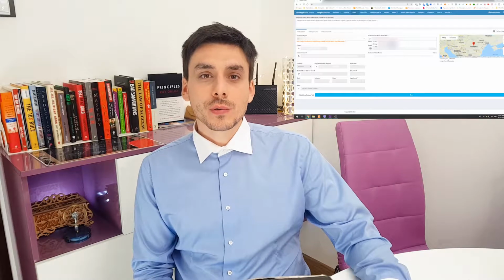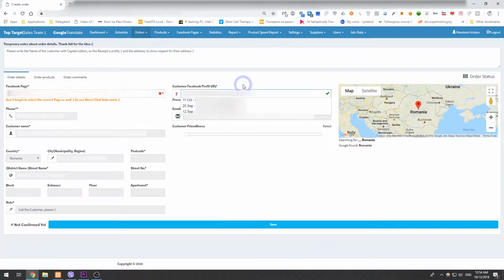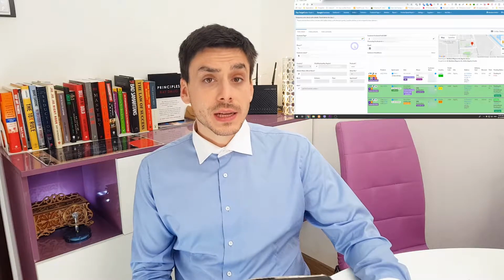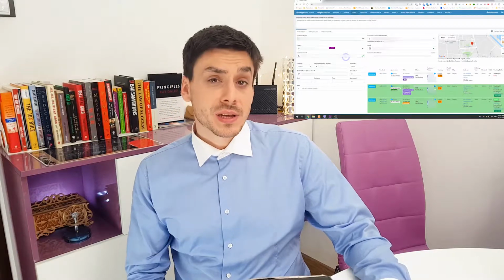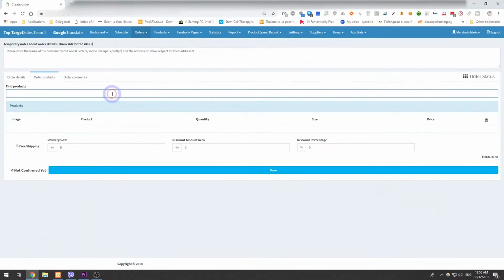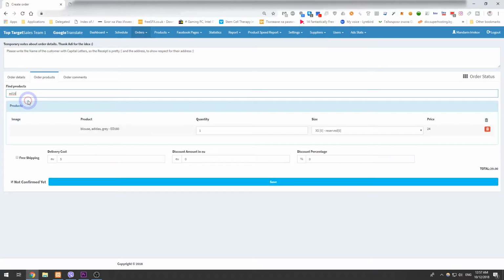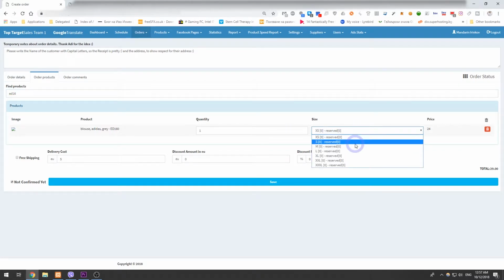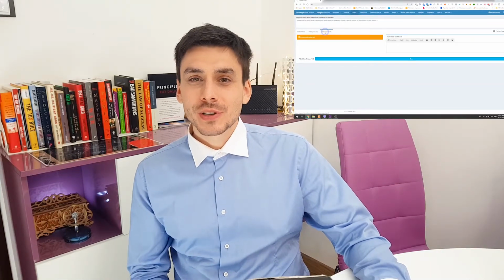(10) How to Create an Order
Step by step process for creating a new order for our Top Target Sales Software :)

If you have any further questions please write a comment and ask :)